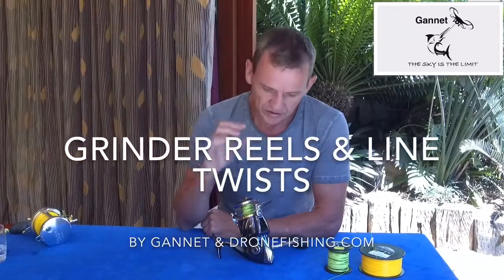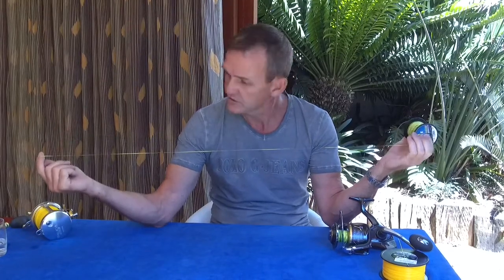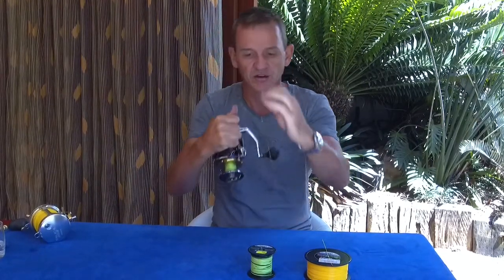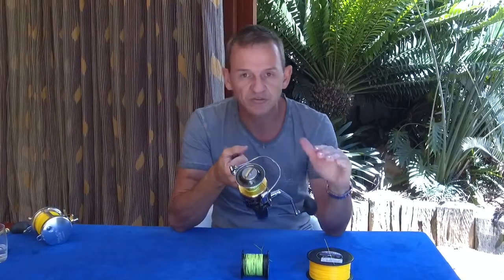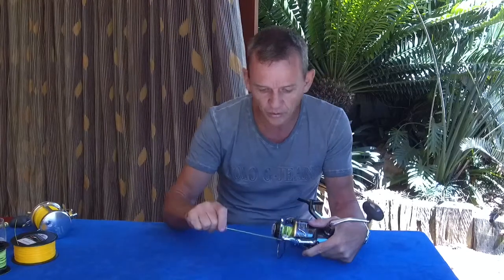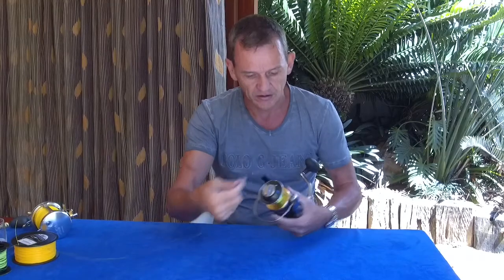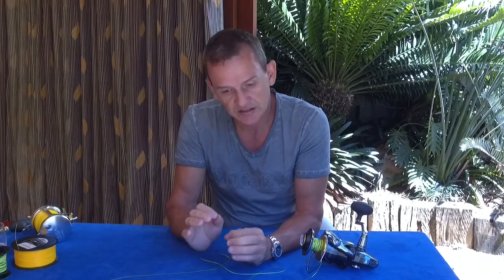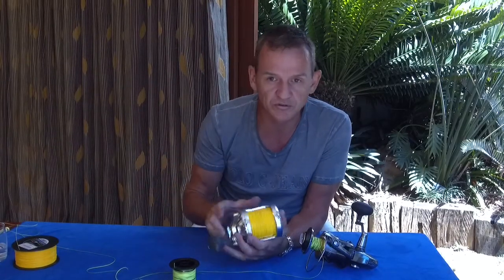How to avoid line twist on a grinder reel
How to avoid line twist on a grinder reel, where the twists come from and how to make sure you spool a grinder reel correctly.